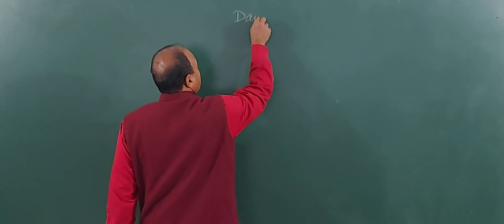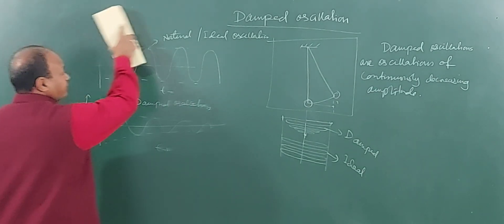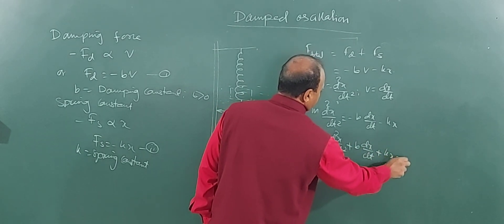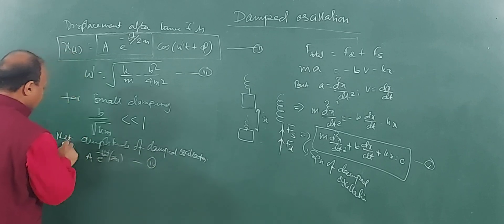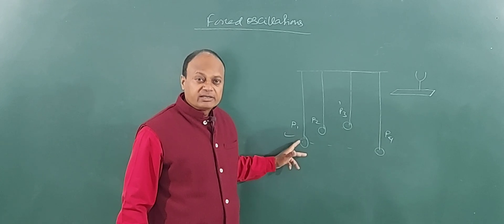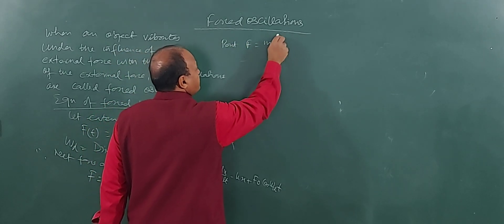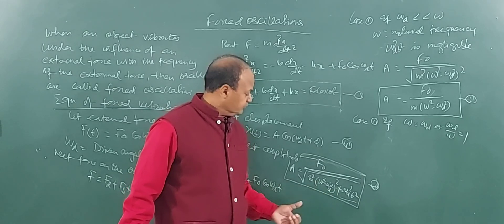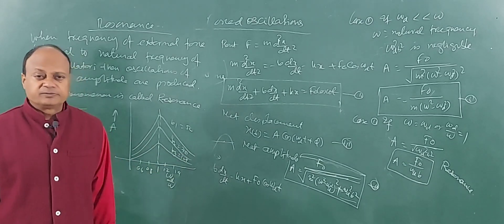Oscillations Part-4 Class1 Physics, JEE,NEET